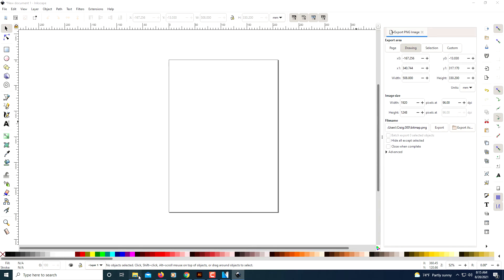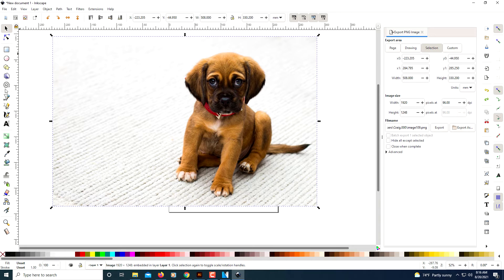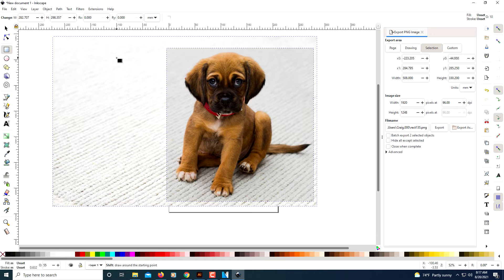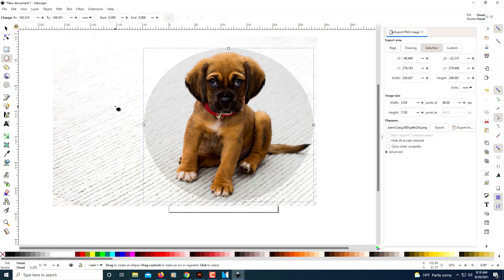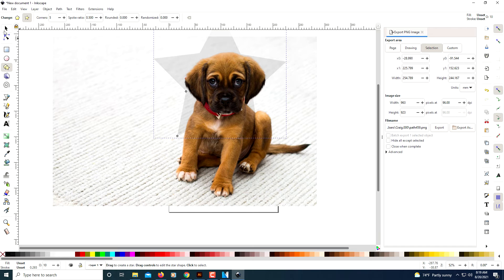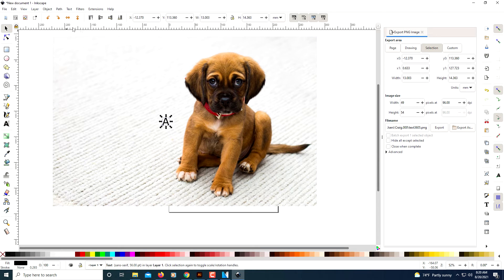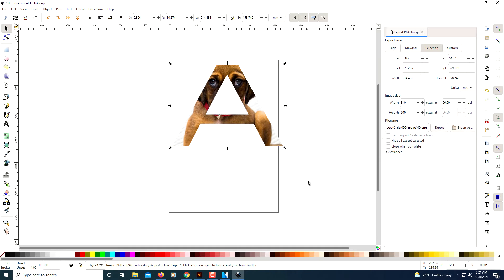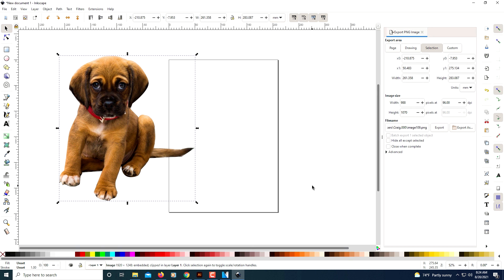Inkscape: How to Crop or Cut Out an Image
This is a video tutorial on how to Crop images and also how to cut out images using Inkscape.

0:00 Intro
0:18  1. Open your image in Inkscape.
1:00  2. Select the "Rectangle" tool from the left pane.
1:10  3. Draw a rectangle to match how you want the image to be cropped.
1:20  4. Click on the "Selection" tool in the left side pane and with your rectangle still selected, hold down "Shift" and also select your image.
1:35  5. Right click on your rectangle and choose "Set Clip"